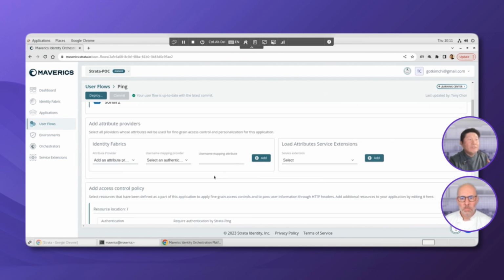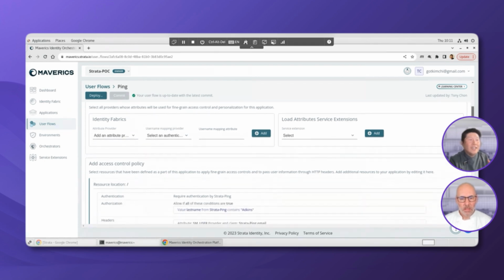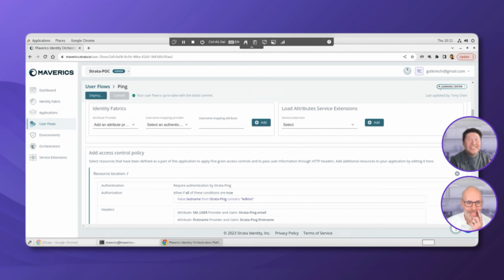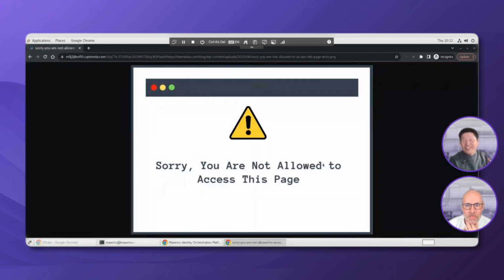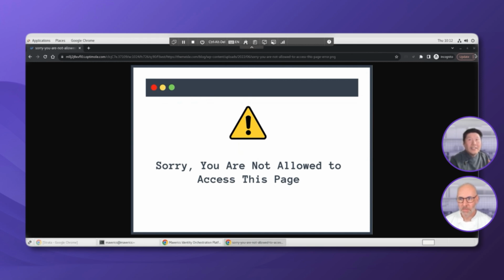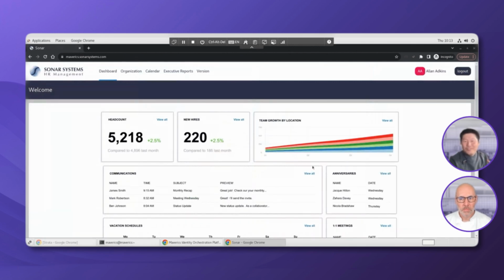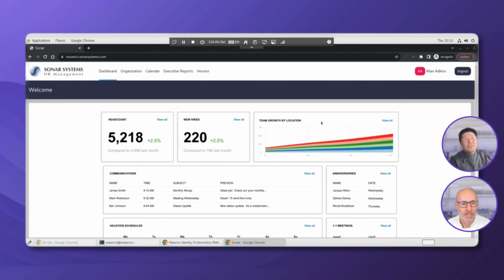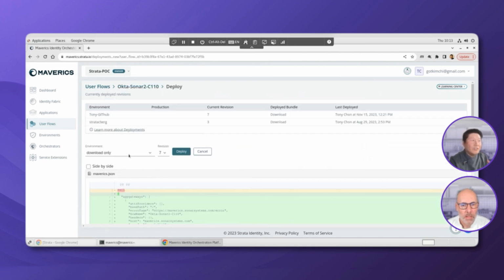Identity Orchestration Demo: Move Off Ping Identity To Any Modern IDP